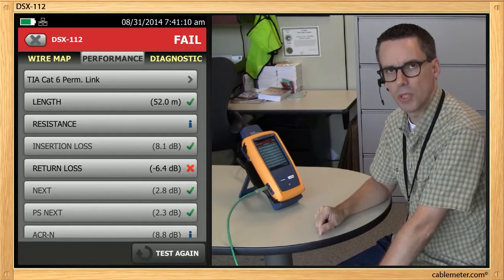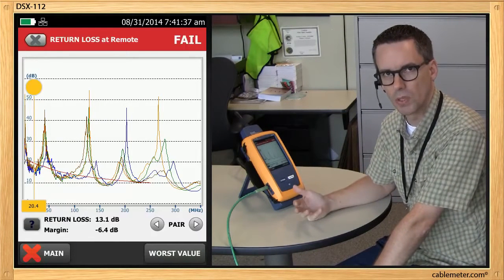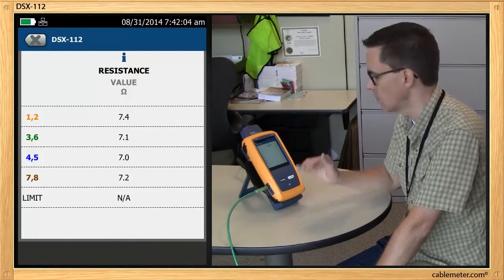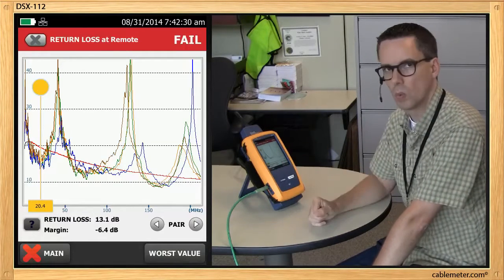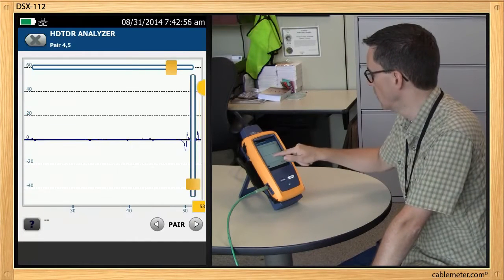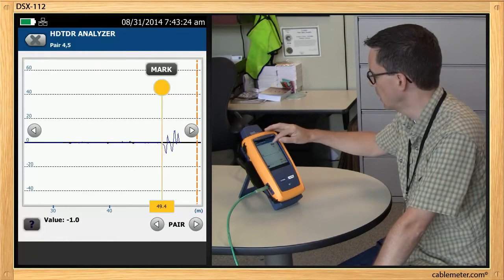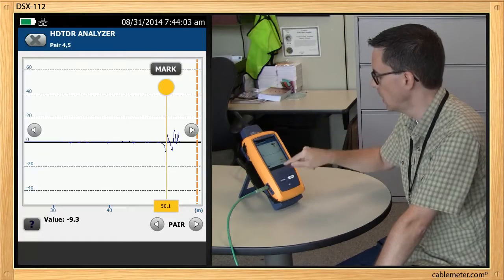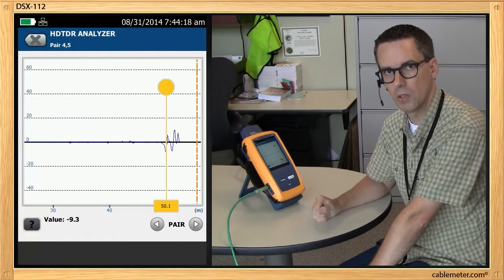DSX 5000 CableAnalyzer Return Loss fails due to water in the cable